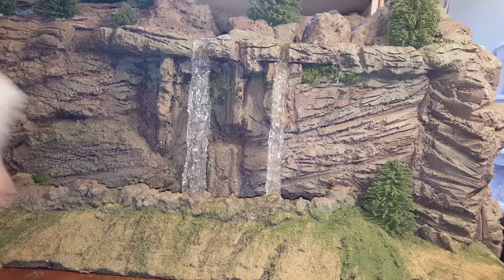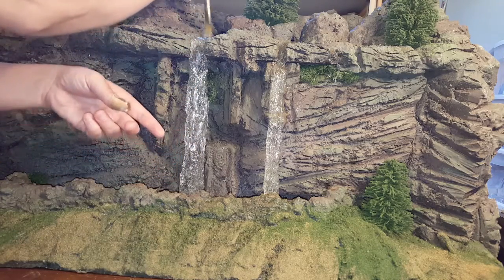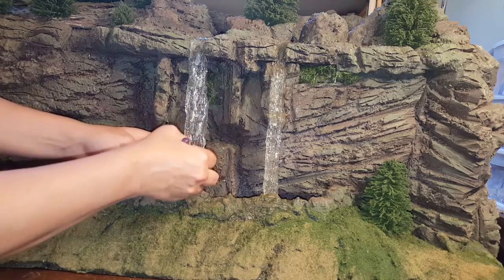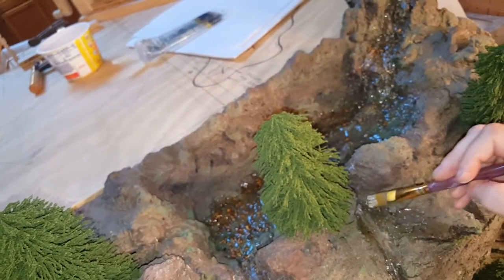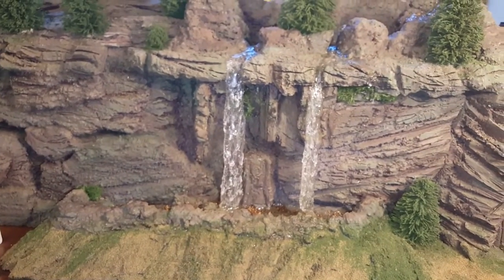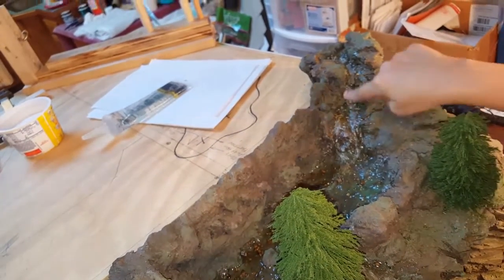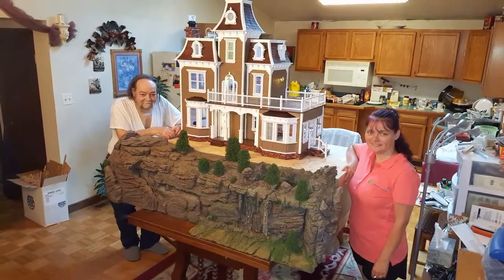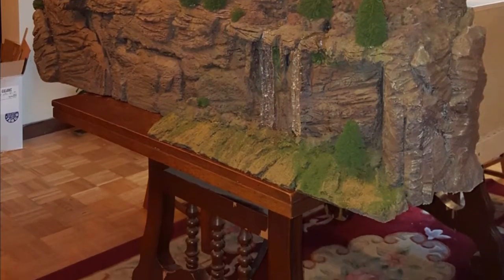Landscaping waterfall foam painting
This video will show you how to paint the foam Peaks on a landscaping waterfall.